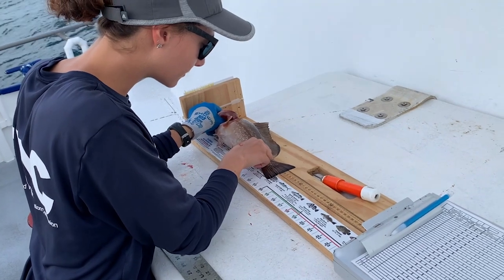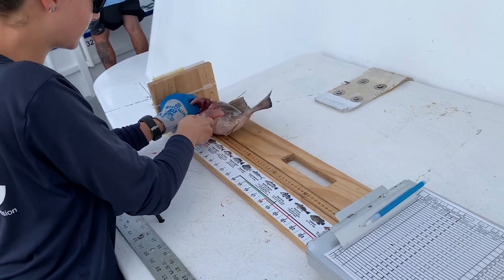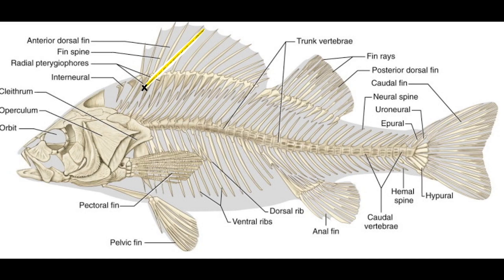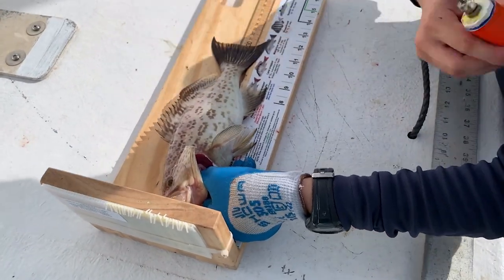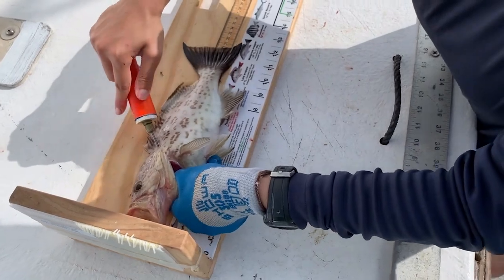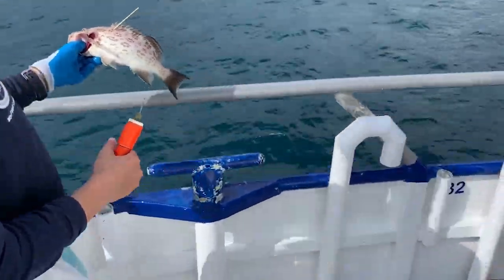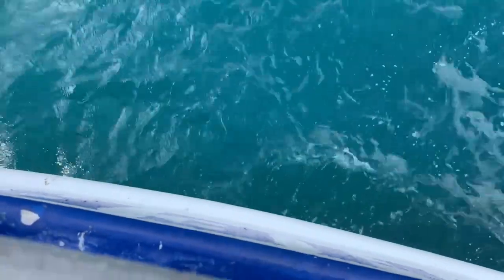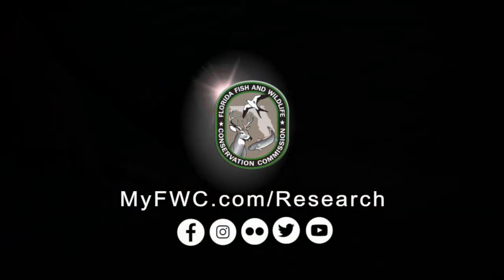Science Snippets: Fisheries Dependent Monitoring- At Sea Tagging Program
Check out "Science Snippets," where we join FWRI scientists as they turn the camera on themselves to share research insights and interesting science facts.